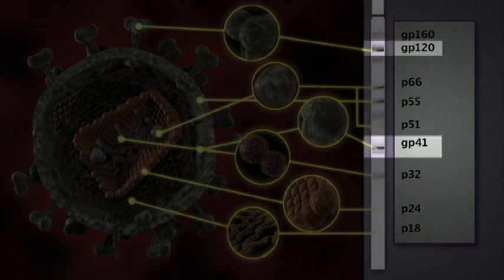Extended Unedited Interviews from the HIV Testing Featurettes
This includes all eight House of Numbers special feature mini-documentaries on HIV Testing from the Deluxe Edition DVD: HIV Testing 101, False Positives: Causes and Factors, History and Evolution of HIV Testing, Reading the Fine Print: HIV Test Inserts, The Changing Criteria of Western Blot Testing, Deciphering Test Results for False Positives, Examining the "Gold Standard", Rapid Testing in High Risk vs. Low Risk Populations